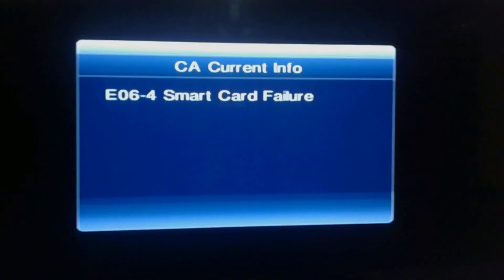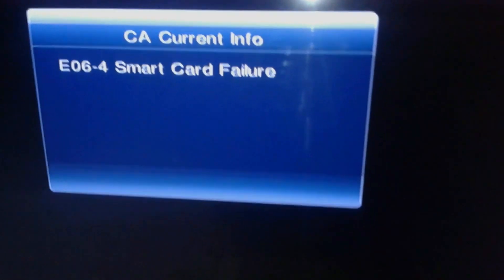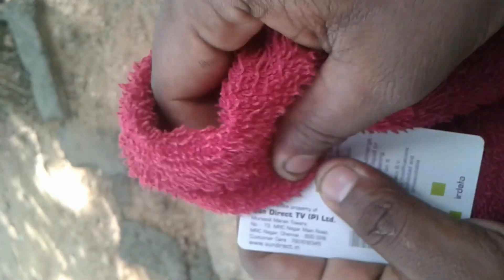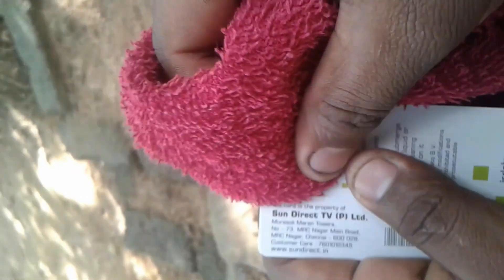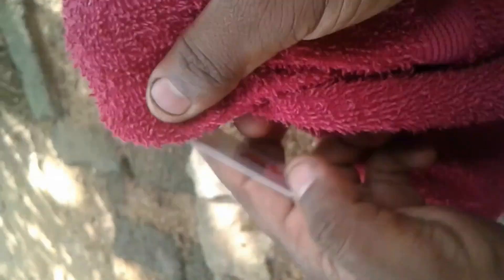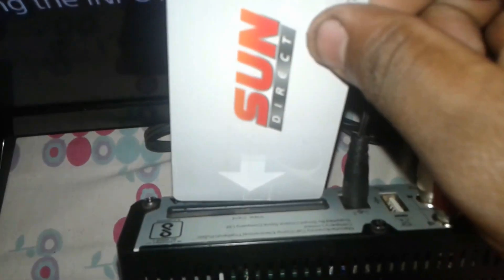How to fix sun direct E06-4 SMART CARD FAILURE error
see you guys in a another video..